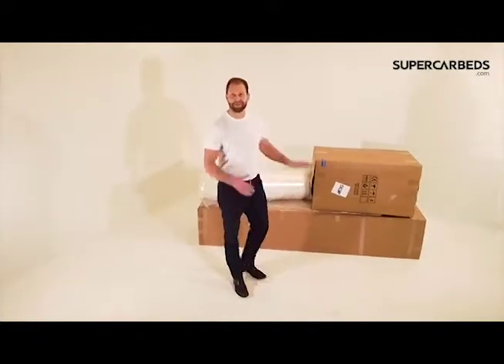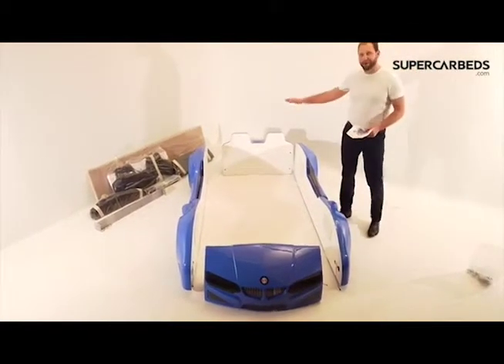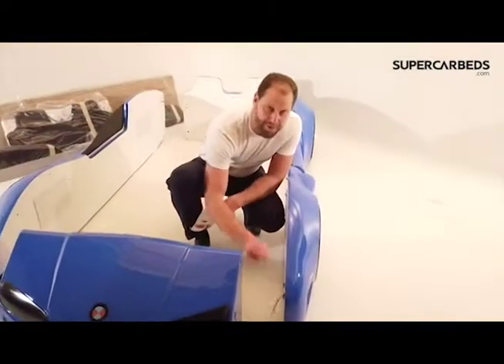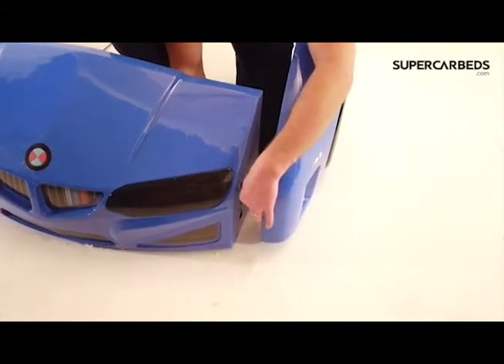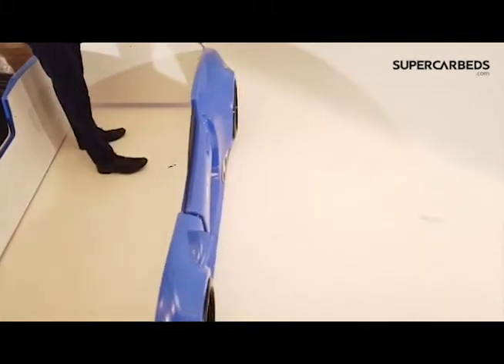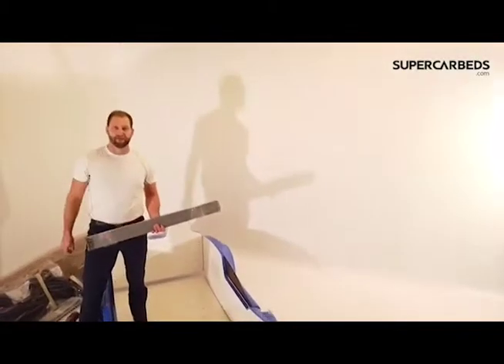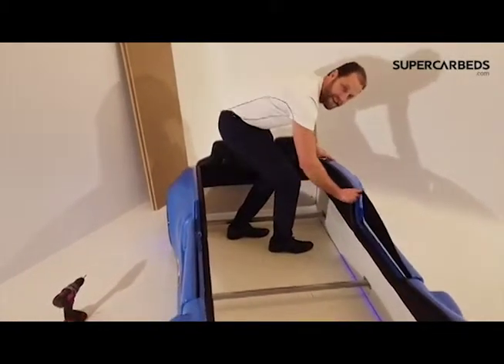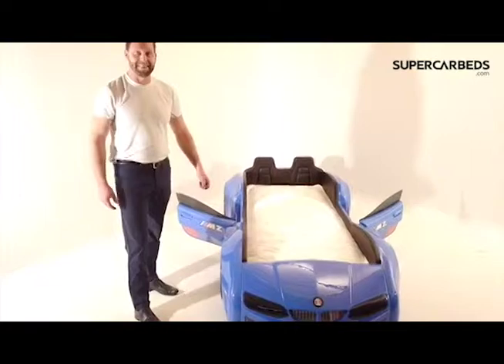Race Car Bed - Assembly Video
Car bed assembly video for MZ model.

Mobile & Whatsup;  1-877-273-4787 (U.S.A & CANADA)